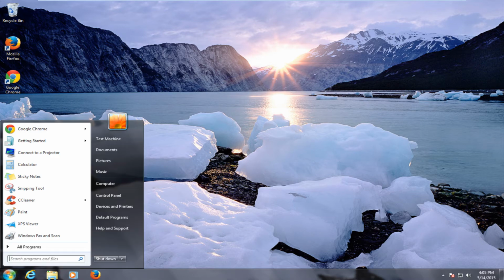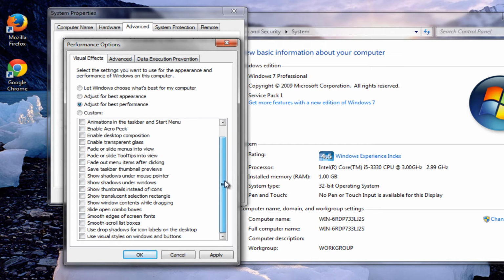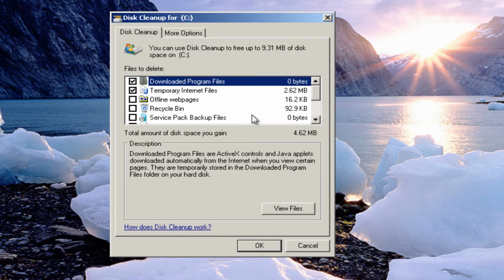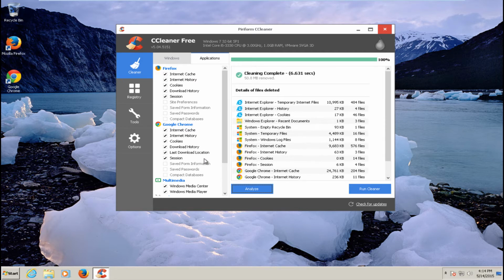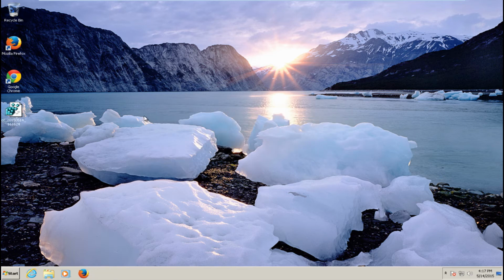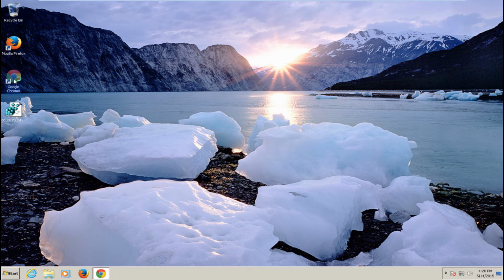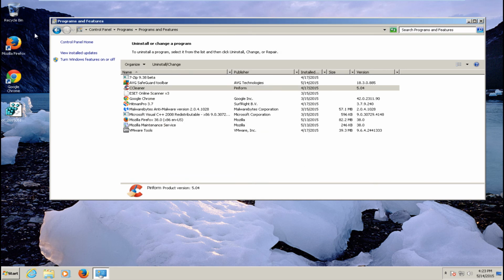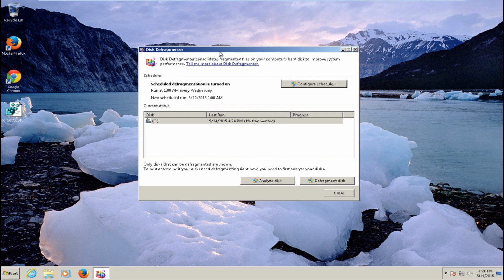How To Dramatically Speed Up Any Slow Computer (FOR FREE)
Breakdown:
0:49 - Speed Up Start-Up
2:37- Performance Settings
3:53 - Disk Cleanup / Remove Unnecessary Files
10:26 - Security Software
12:54 - Browser Cleanup
14:25 - Uninstall Programs
15:27 - De-fragmentation Optimization

Note: 200% is a subjective projection. If little maintenance is performed on a Windows computer it could easily seem this noticeable.